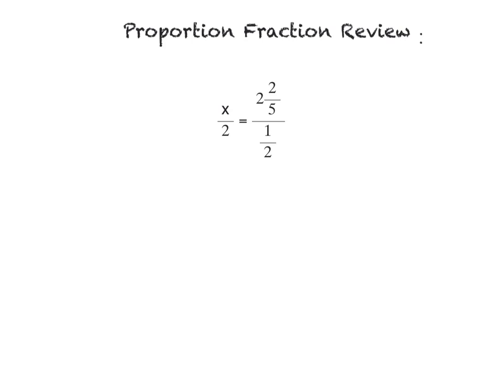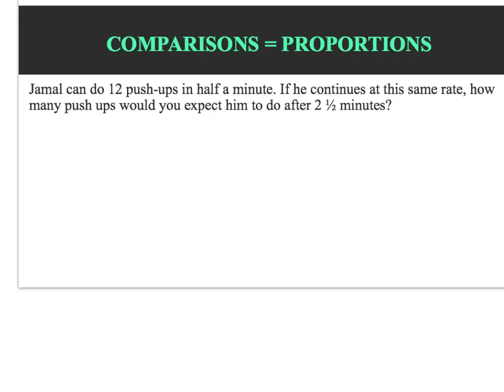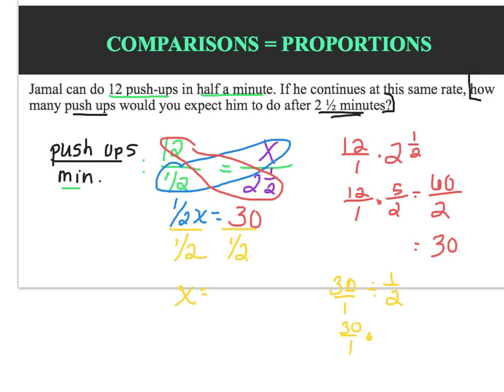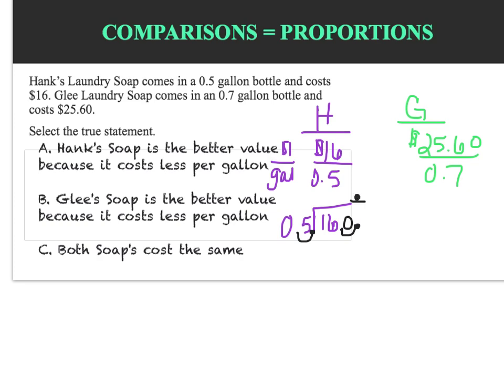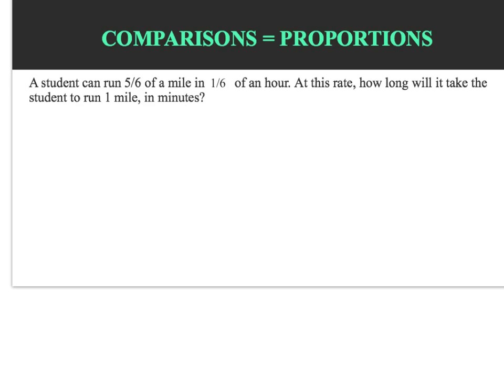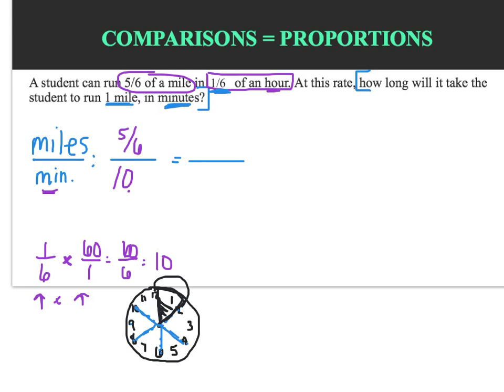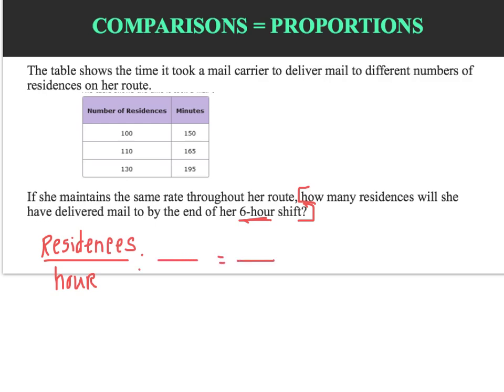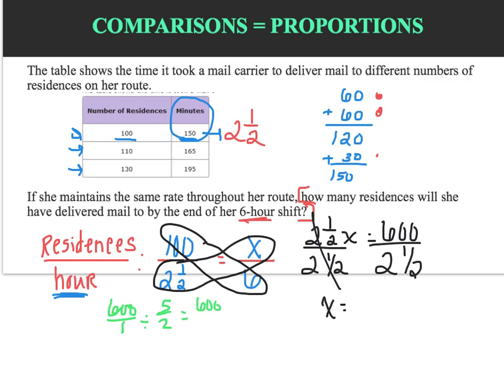Solving Word Problems with Proportions